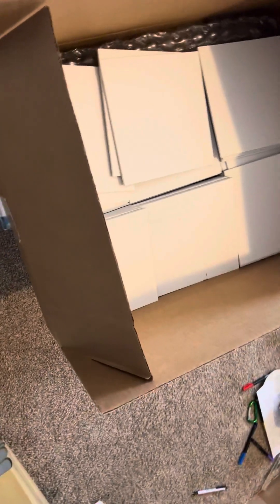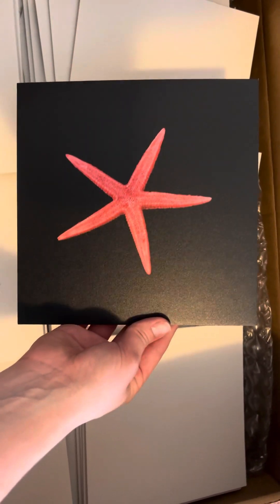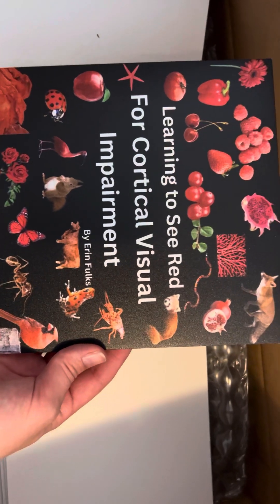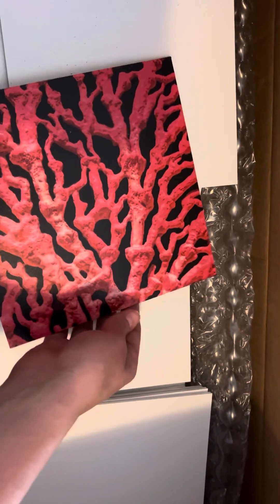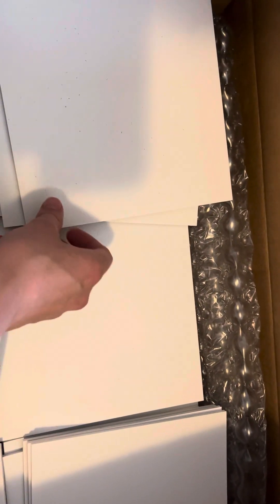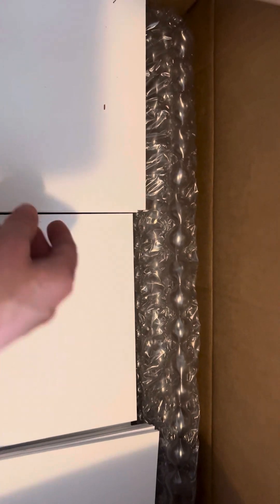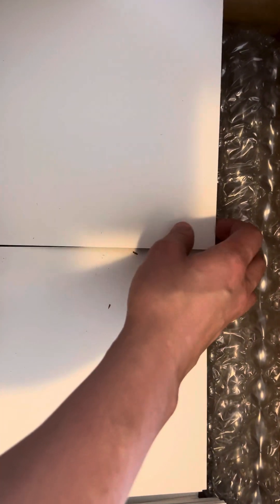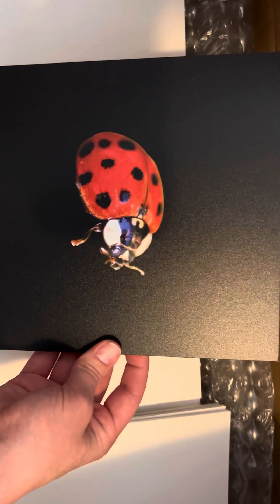CVI Treatment - Best CVI Gift for Parents When Working With The Visual Processing of the Color Red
You do not need to figure out how to work with your child’s vision alone anymore. You work with your vision therapists, they give you exercises but you still don’t know what you are doing and why. How is it helping your child’s vision.

On this channel I am teaching the steps to understanding and working with your child’s vision.

These foam board cards are for working with the color red. Giving your child the experiences of seeing red and creating the visual processing for understanding red. From there going into vision and development and helping you give your child the visual experiences of development that they missed.

I am teaching you how to work on developmental experiences. Not performances. Performances really will be different for every child but that doesn’t mean they need to miss out on the experience of visual development.

There are a visual tool to help parents when doing vision exercises with their child).